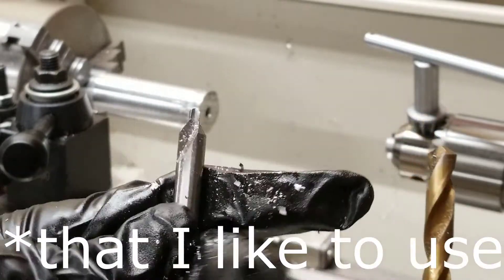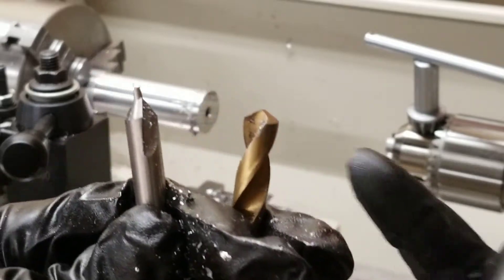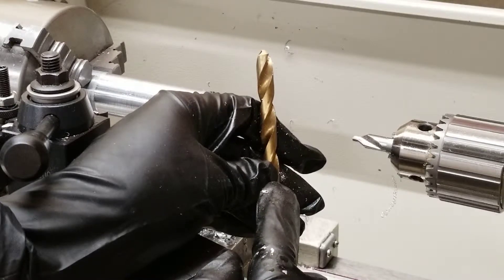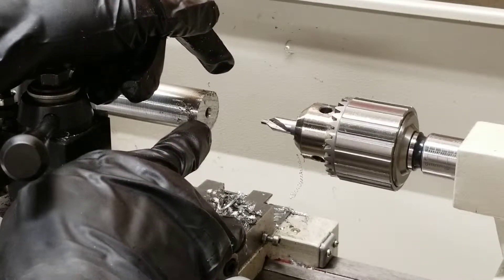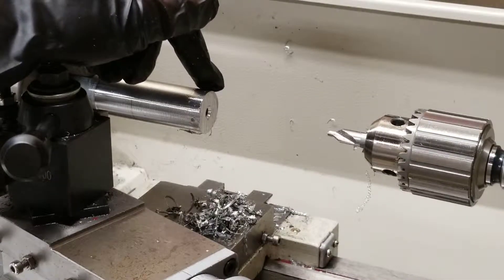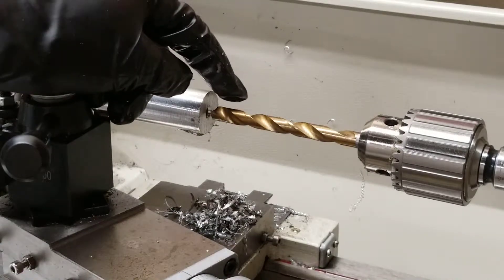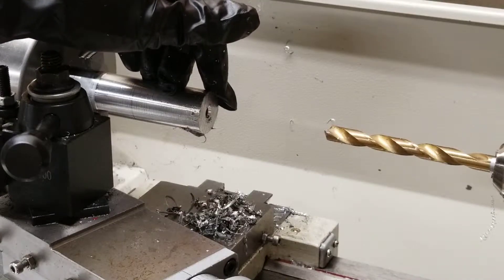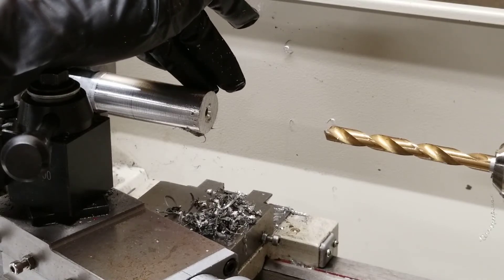How to Chamfer a Hole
Center Drill
HSS Blades
Cut off Blades
Live Center
Nitrile Gloves
Dial Indicator
HSS Cut Off Blade
Drill Bits